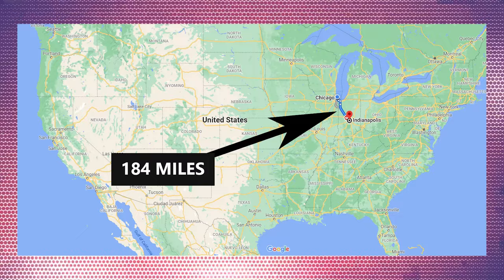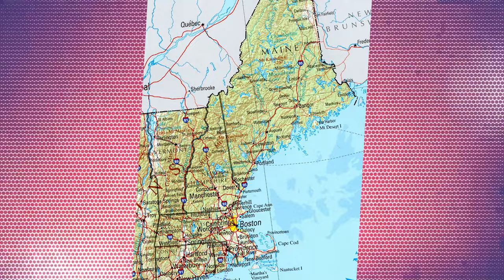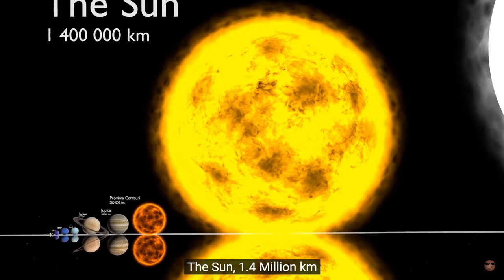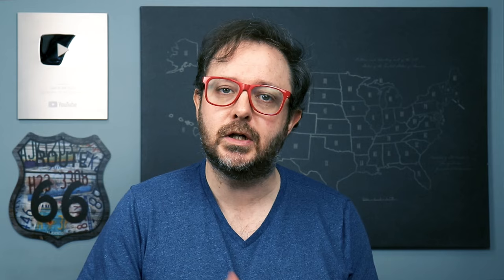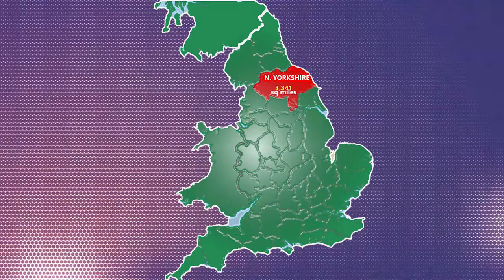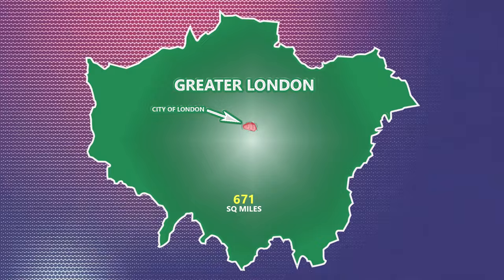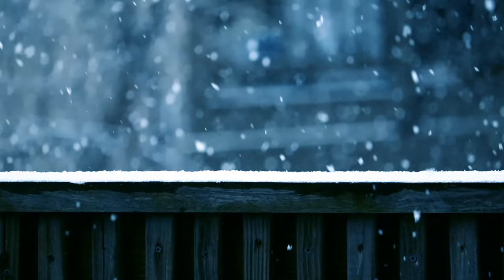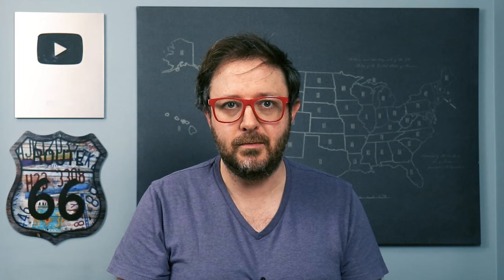How America Makes Britain Look Like a Tiny Village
In which I uncover America's immense size with a series of maps.